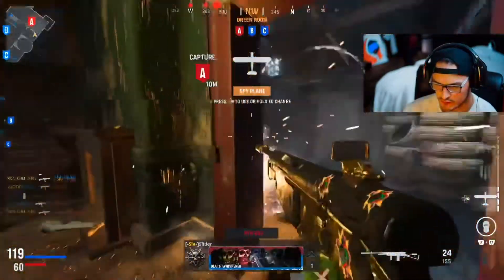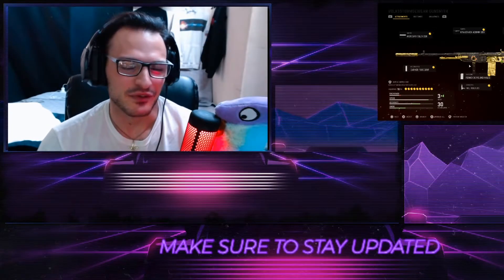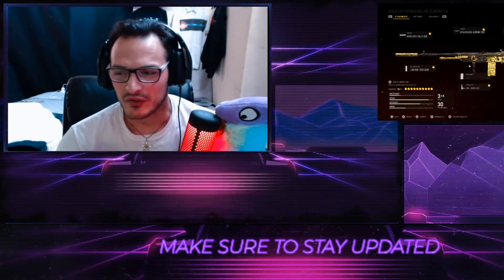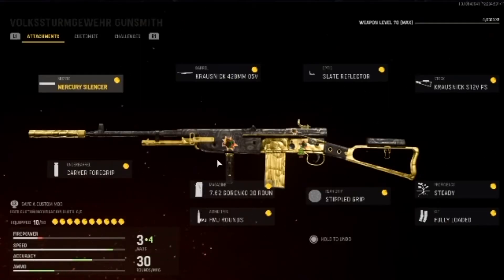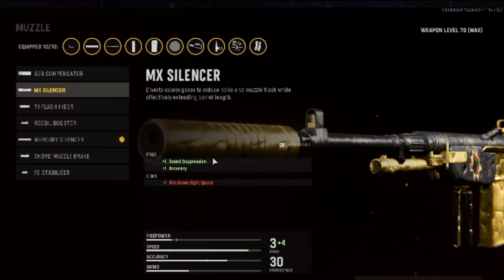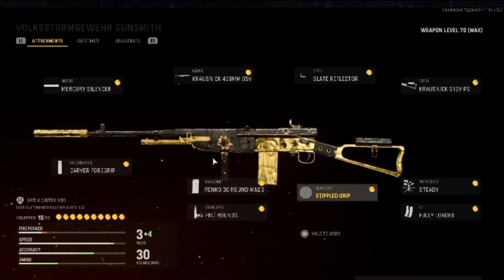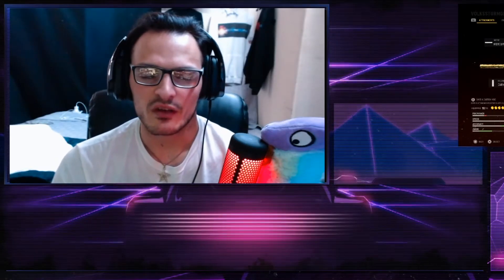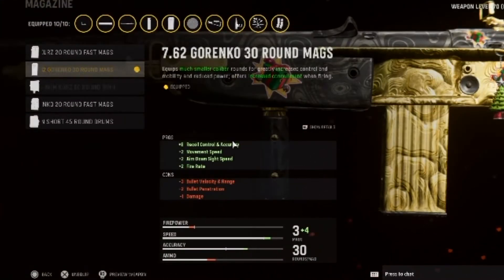OP VOLTS BUILD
We have the Volks Wagon 🚗 Or VOLKSSTURMGEWHER as its called in game lol I think Volks Wagon works just fine.

Whatever you name or nickname this gun it’s definitely a ridiculously fast paced assault rifle and super fun to use especially with this build we put on it.
In this YouTube video watch me go over what attachments i think are the best attachments to complement this gun and help you run around the map with no issues close range or at long range gunfights, not to mention how ridiculous the zero recoil is on the weapon.

If you enjoyed the beats and would like to listen to them without all the added nose ill link them down below 👇

Don’t forget to check out the other great class setup videos I have on the channel link down below 👇 if you needed one on the p40 i have that in this playlist

As always thank you all for the support on each video i edit and put out! If you would like to stay updated with other content follow me on:

If you enjoyed the video help me out by dropping a like on this video and to join in on the fun we have in Livestreams and future content?